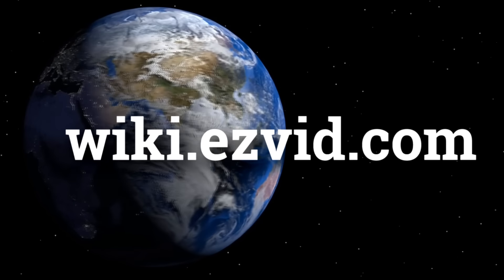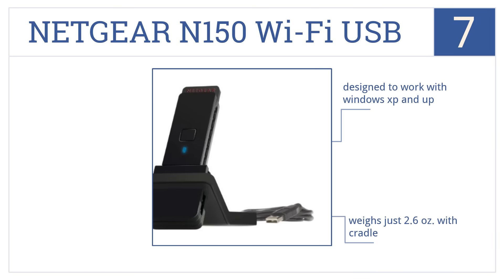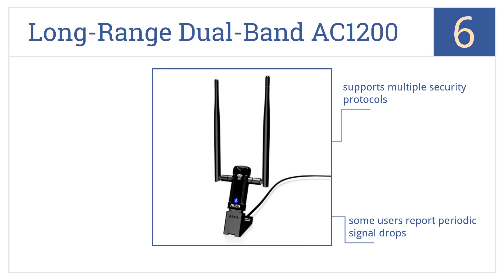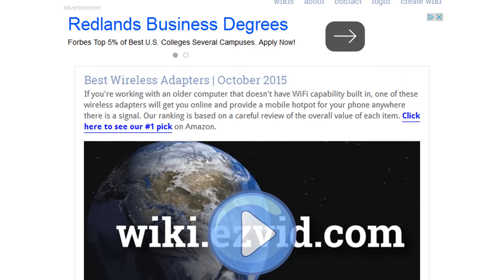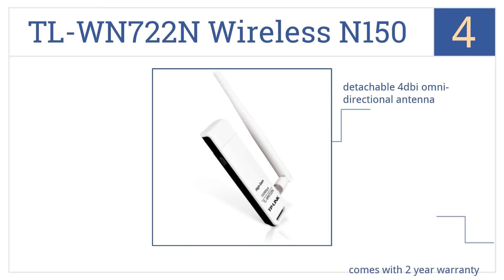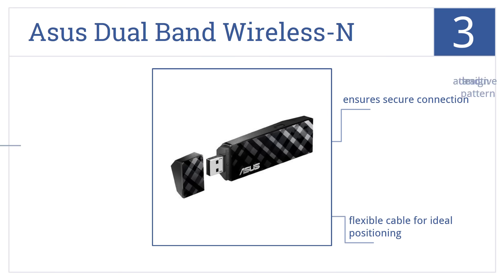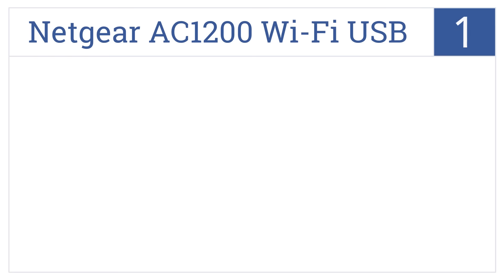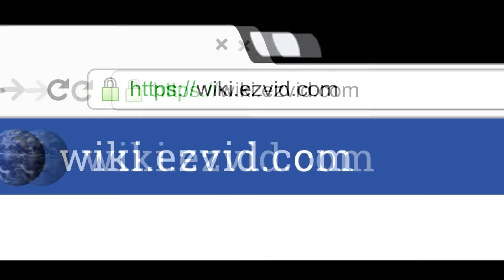7 Best Wireless Adapters 2015